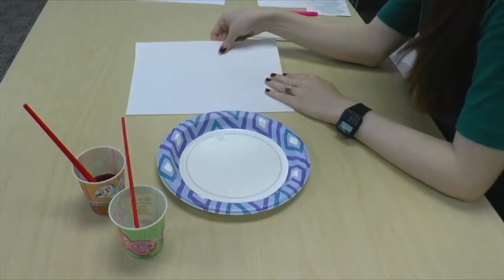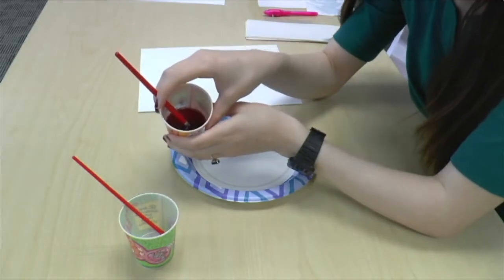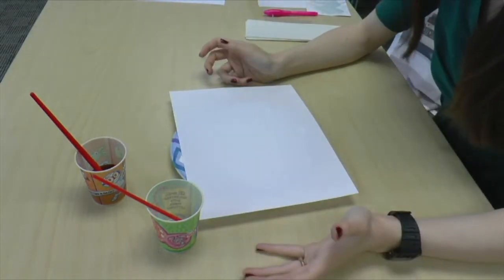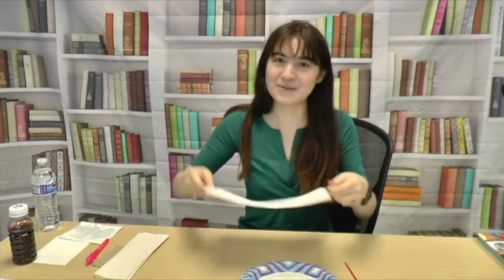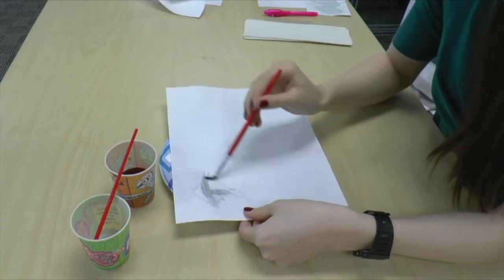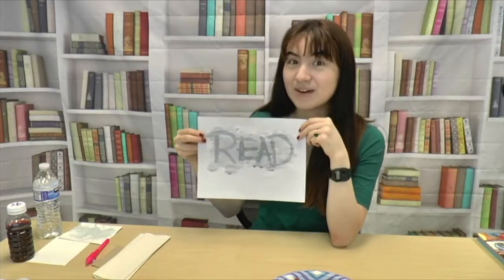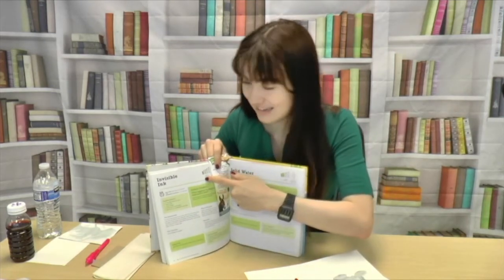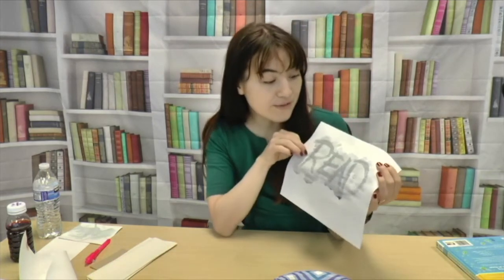Make. Do. Tell. STEAM: Invisible Ink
Join Megan to uncover secret messages made with invisible ink!

KC library Instagram: @kclibrary
KC library Teen Instagram: @kclibraryteens